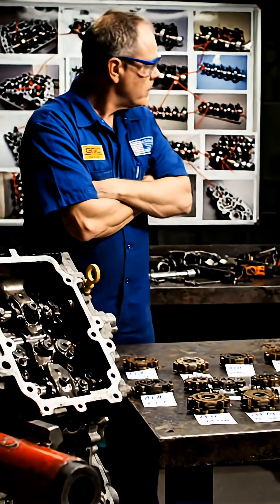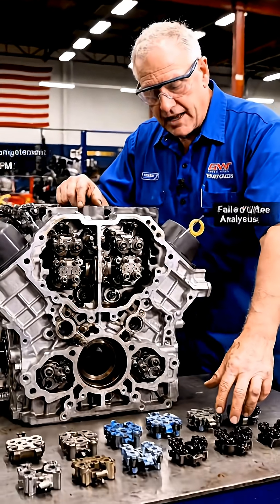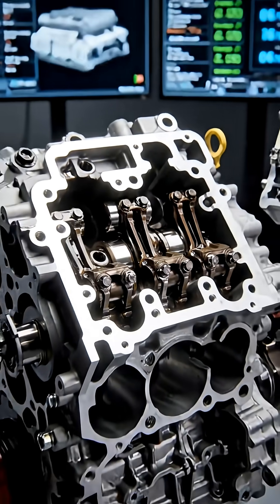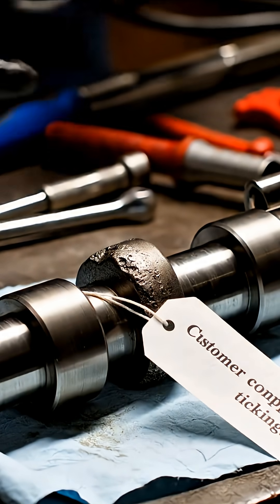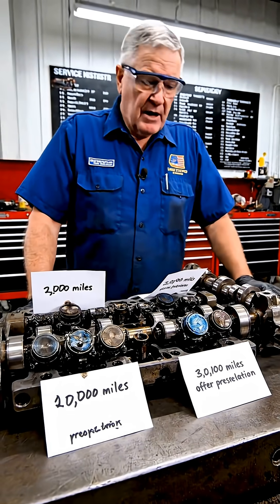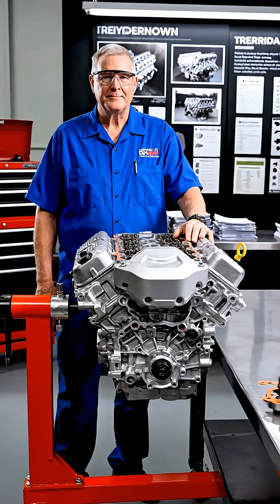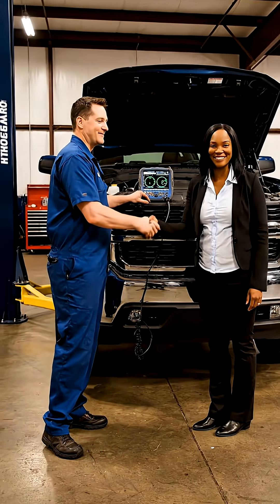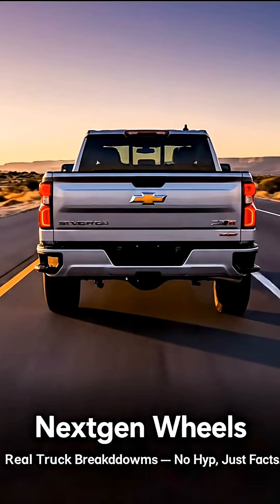GM 5.3L Lifter Failure FINALLY SOLVED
GM’s 5.3L V8 lifter failure isn’t random — it’s built into the AFM and DFM system.

In this short, we explain why GM 5.3 lifters fail, why replacing lifters doesn’t stop repeat failures, and the only permanent fix engine builders trust.

If you own a Chevy Silverado, GMC Sierra, Tahoe, Suburban, or Yukon with the 5.3L V8, this can save you thousands.

Follow Nextgen Wheels for real truck breakdowns.
No hype. Just facts.